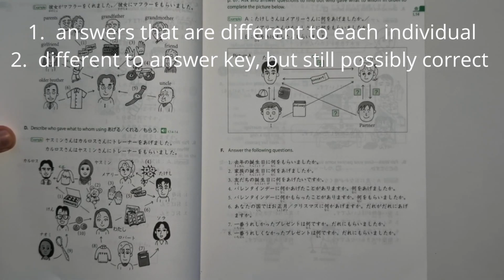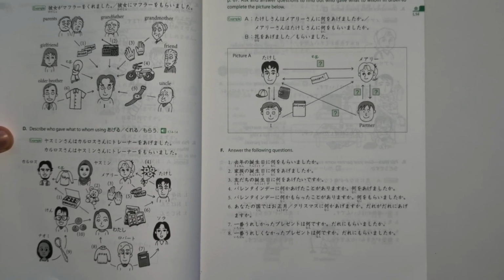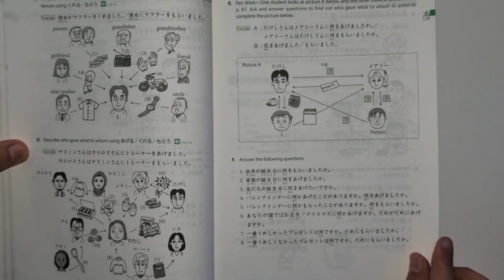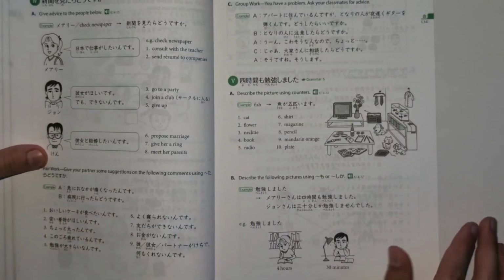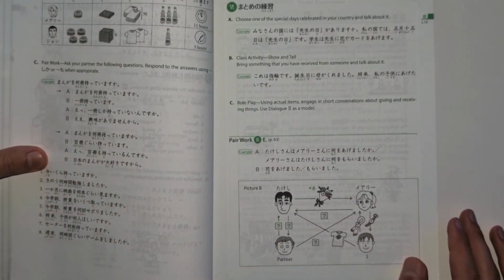This saved my week! | Watch me LEVEL UP EP002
Even with unexpected difficulties and some laziness, I still managed to complete all my goals this week. Have a look, if you are interested in how I made more time within each day!